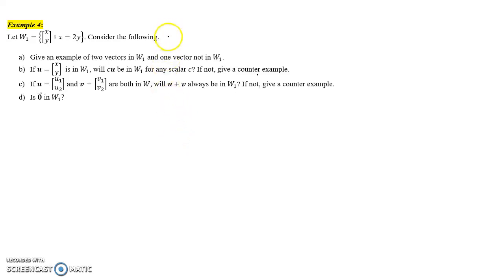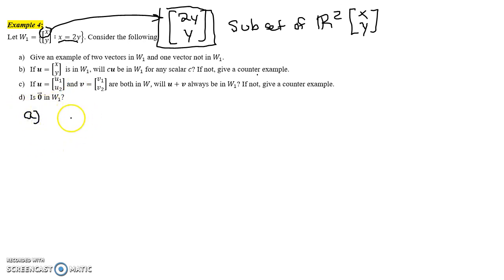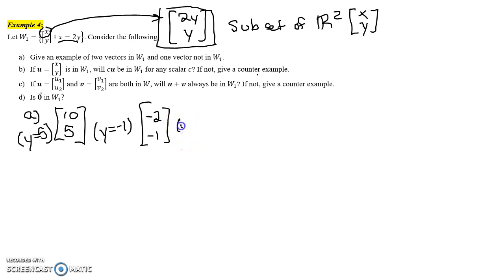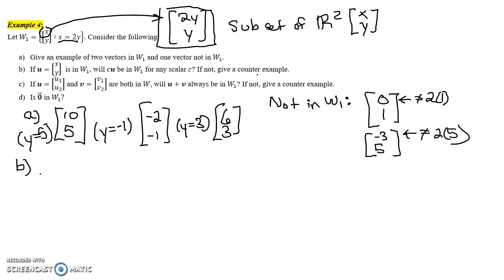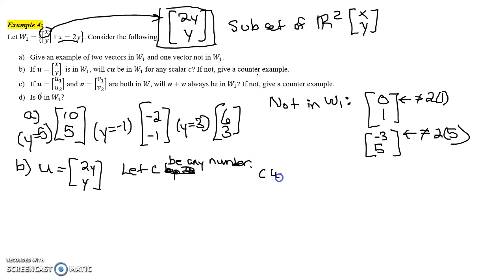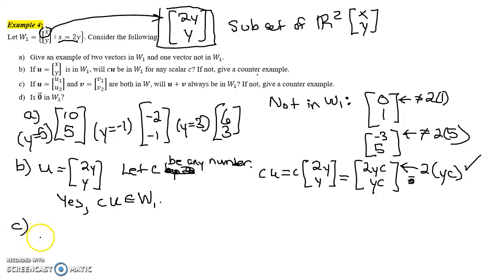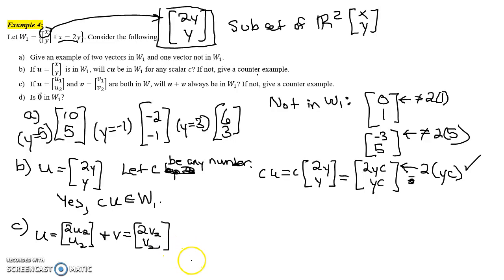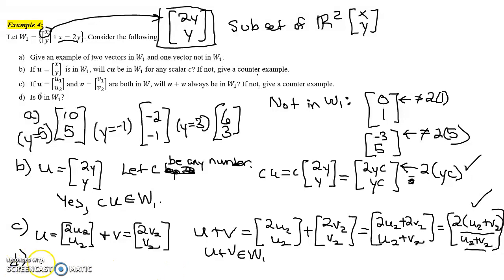Subset of vector space example